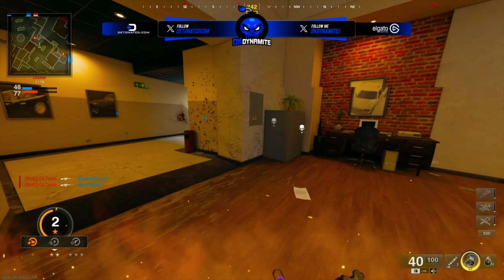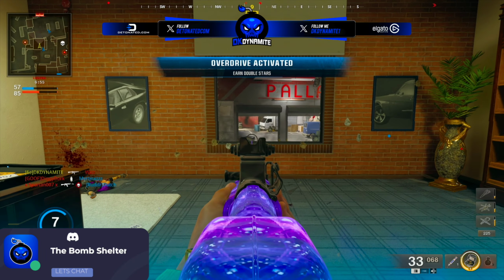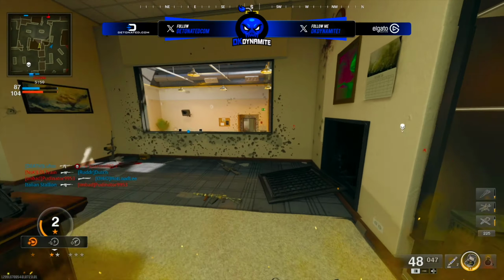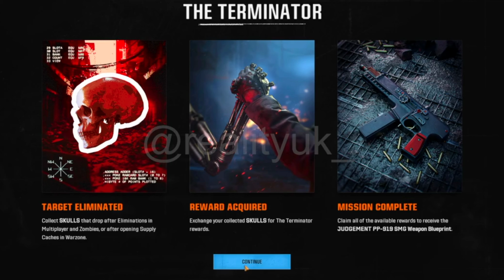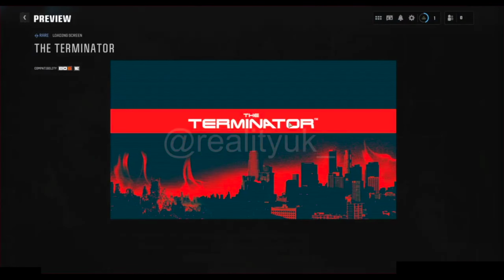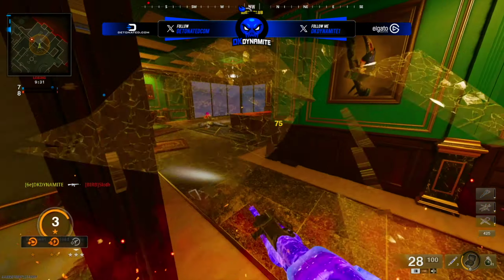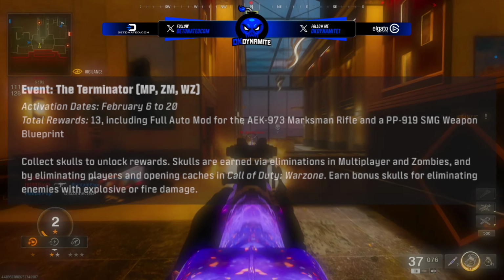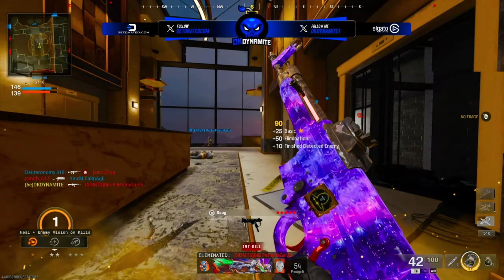ALL NEW Black Ops 6 Terminator Event Rewards Showcase… (14 FREE Unlocks) - Season 2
Check Out My Recent Video! [ EASY 'The Tomb' Boss Fight Guide (Best Weapons) - Black Ops 6 Zombies | Season 2 ] -

Timestamps
0:00 - Introduction
0:45 - NEW Maps & Mode Gameplay
1:32 - Terminator Bundle Content Preview
2:48 - All Terminator Blueprints Gameplay
3:50 - How The Terminator Event Works
4:46 - All Terminator Event Rewards Preview
7:20 - Mastery Terminator Blueprint Unlock
8:19 - FAST Terminator Event Skull Farming
9:15 - Closing Statements

                                           💣 ~dkdynamite~ 💣